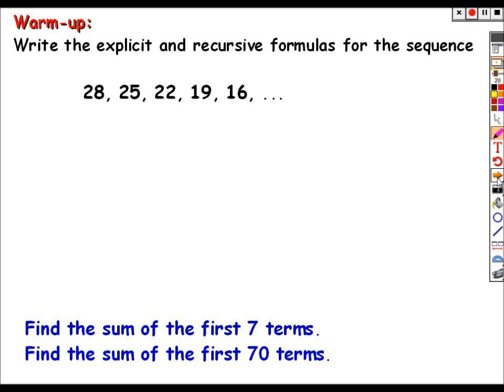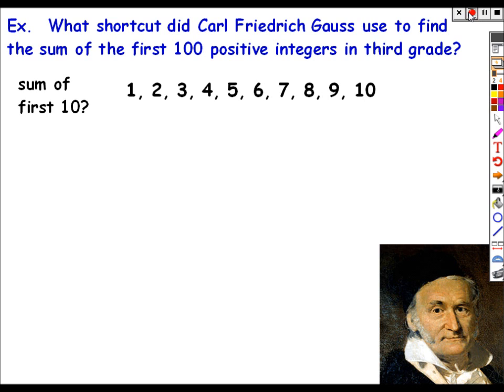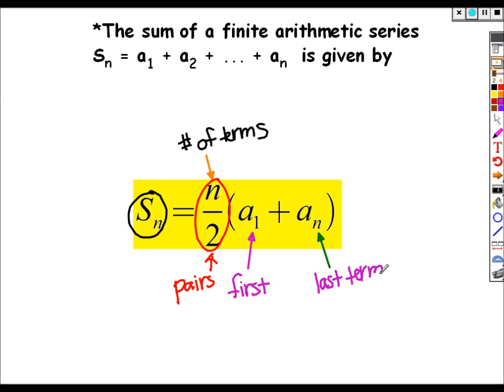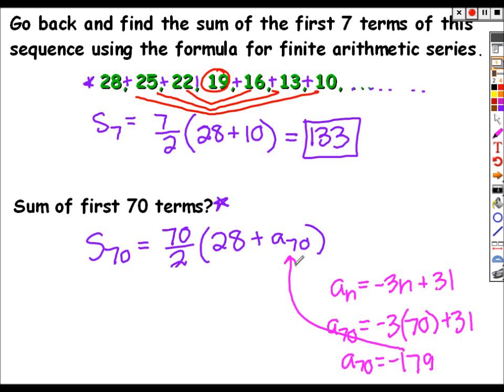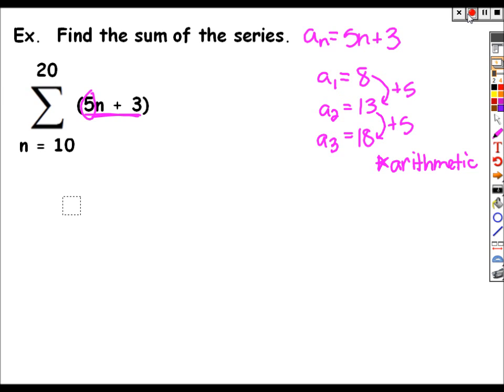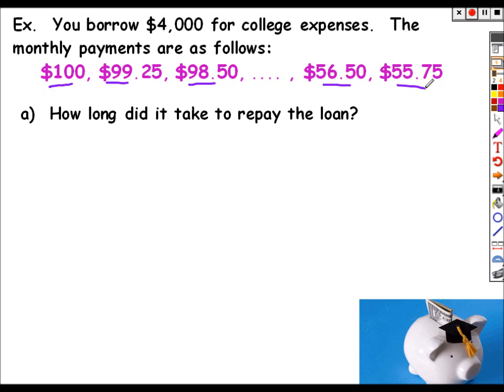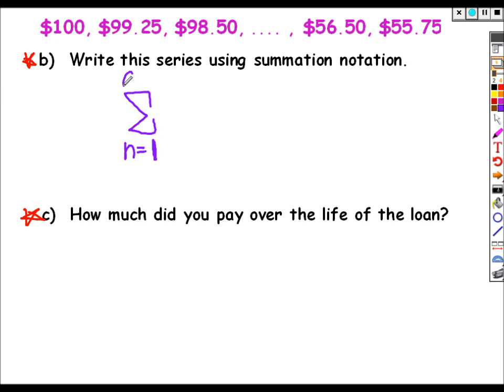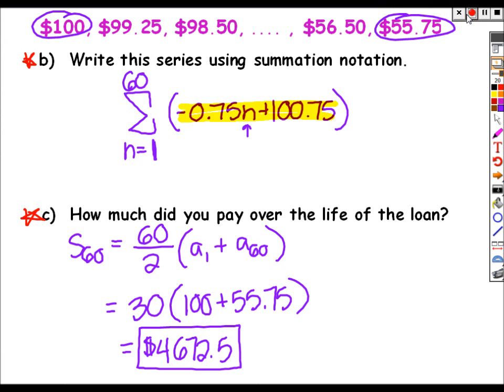9 4 Arithmetic Series